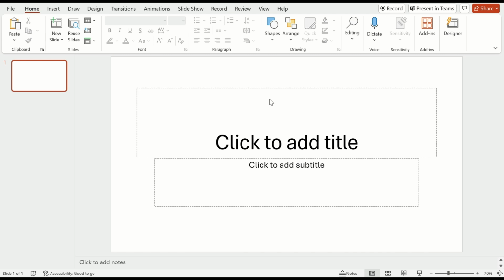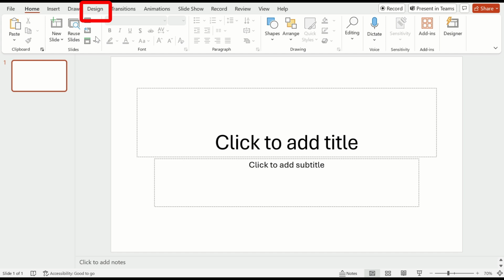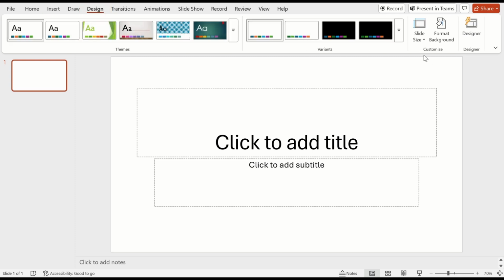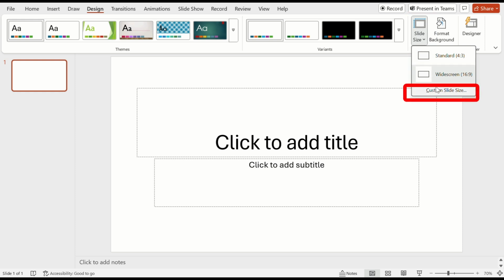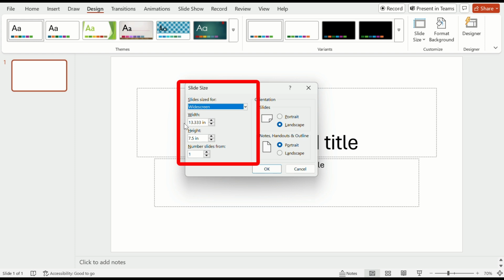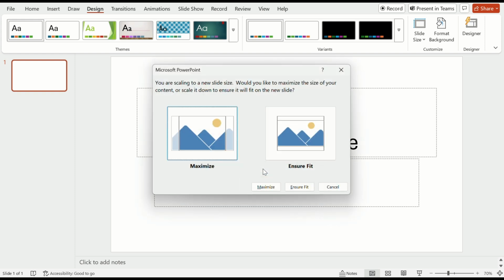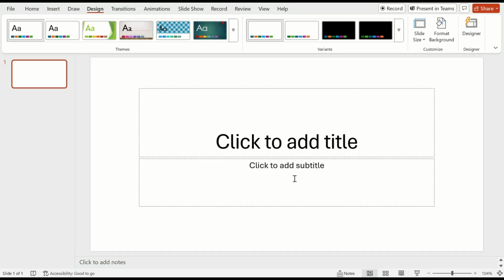How to Change Slide Size in PowerPoint 2025 (QUICK & EASY)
Need to make your PowerPoint presentation fit a different screen or format? In this quick tutorial, you'll learn how to change slide size in PowerPoint — perfect for switching between widescreen, standard, or custom dimensions.

We’ll cover:

How to change slide size to 16:9 or 4:3
Setting custom slide dimensions
Adjusting content after resizing slides
Best slide size for printing, presenting, or uploading
PowerPoint 2025 interface (Windows & Mac)

💡 Works for:

PowerPoint 2016, 2019, 2021, Office 365, and 2025
Desktop & laptop versions